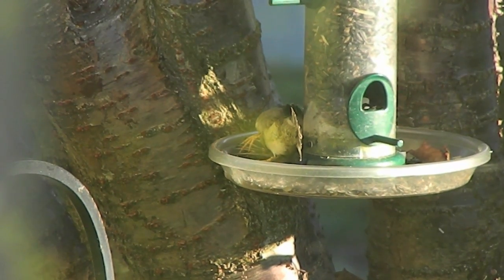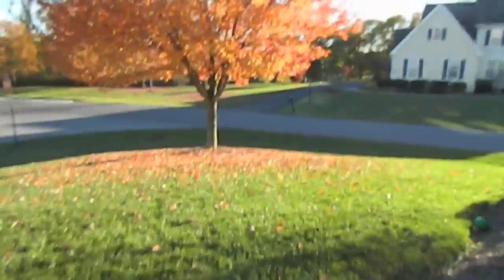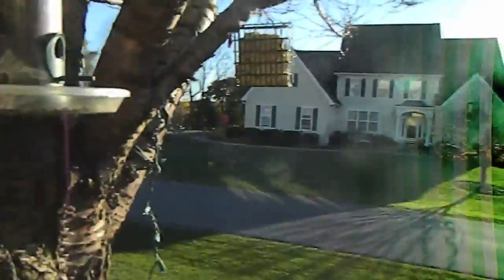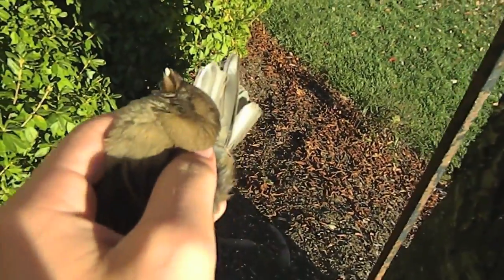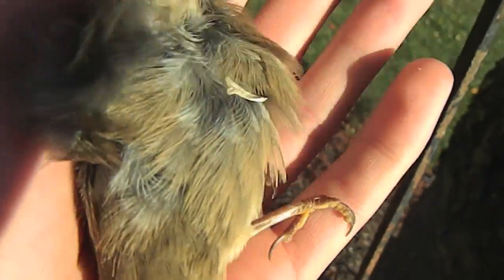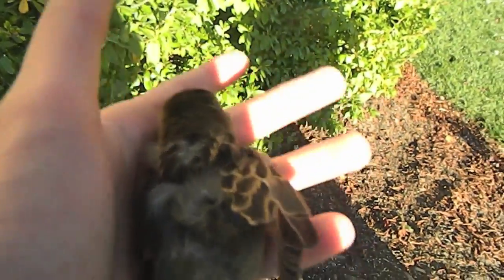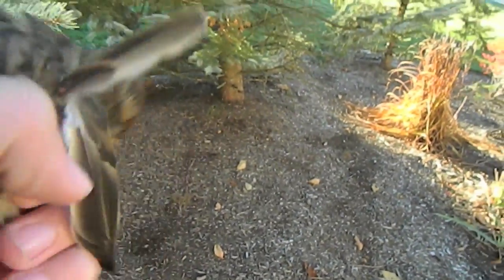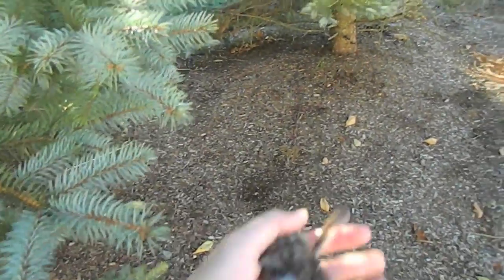Pellet Gun Hunting - English Sparrow(House Sparrow)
This is the first one I've taken in a while, so enjoy, and sorry to keep you guys waiting.